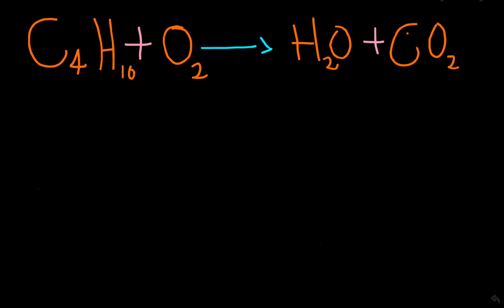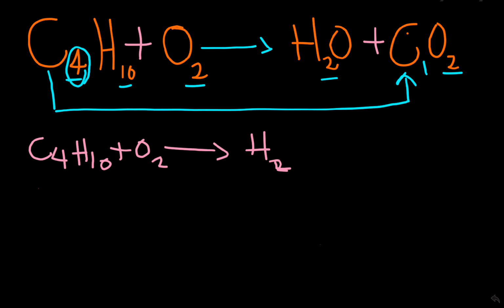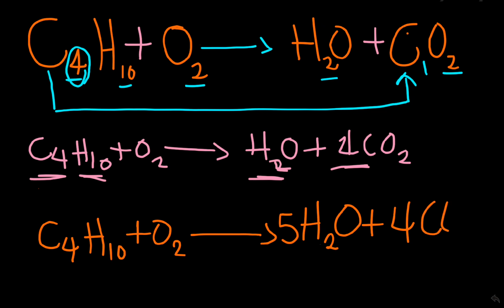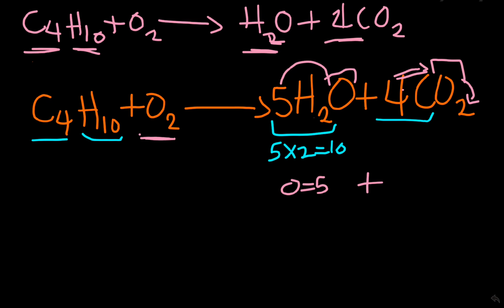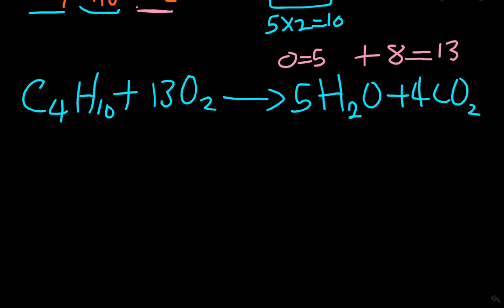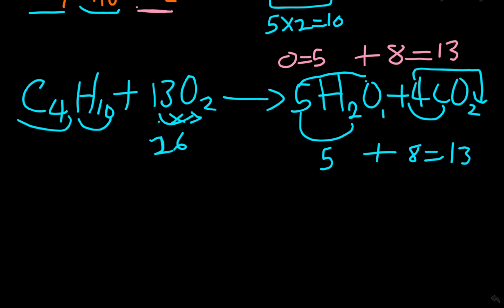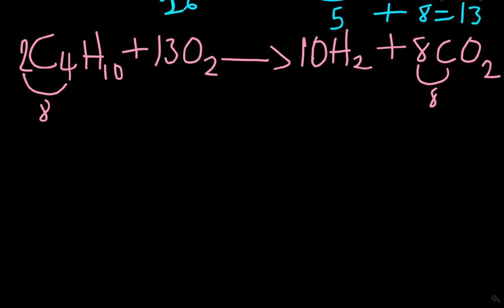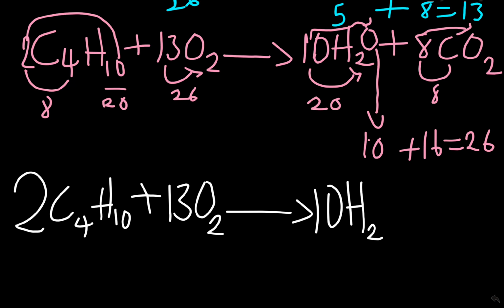December 1, 2023